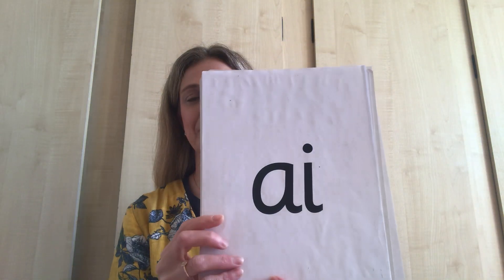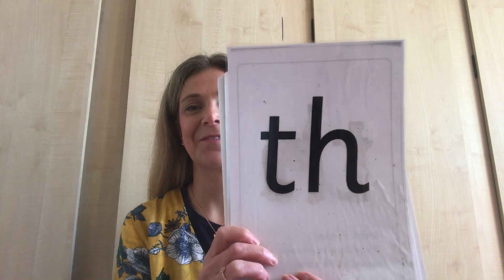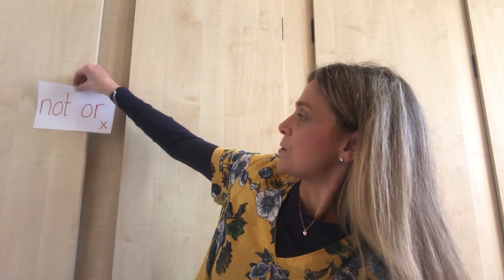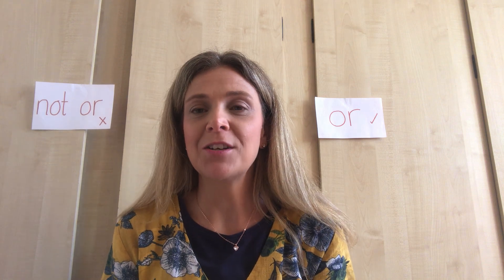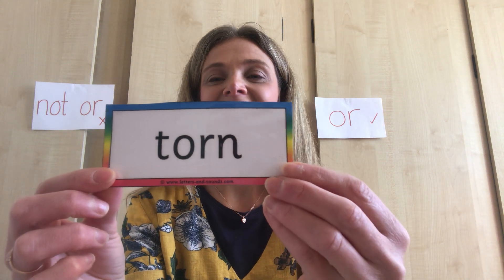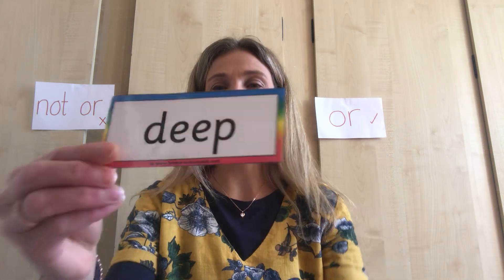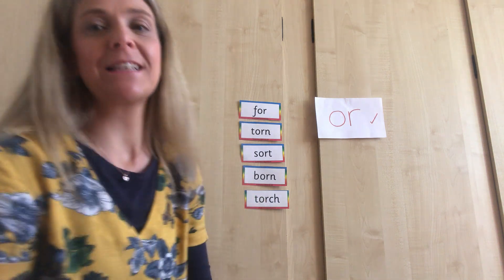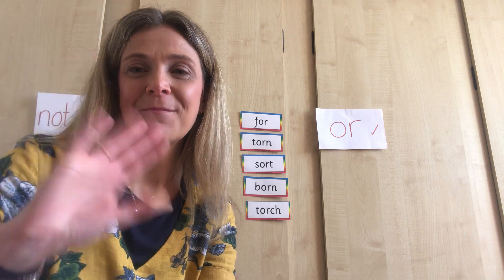Reception Phonics 'or'